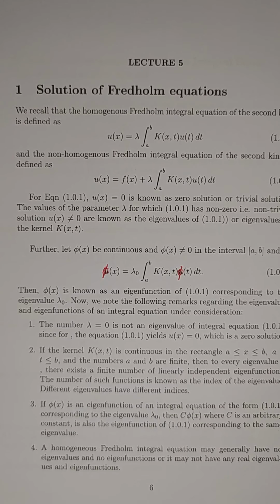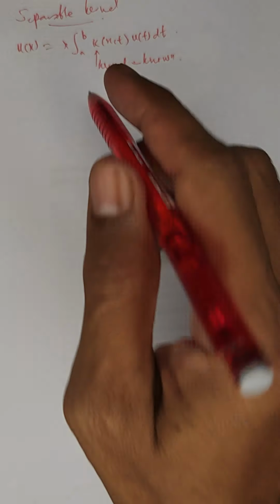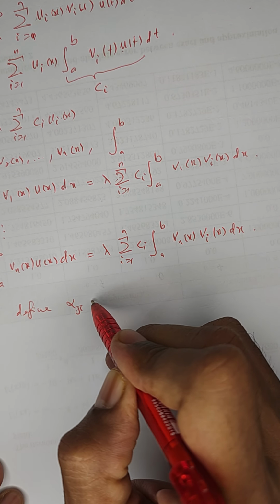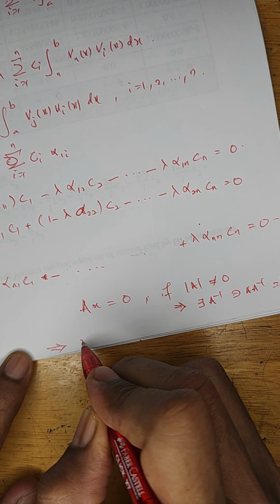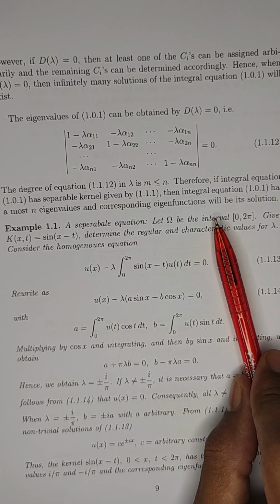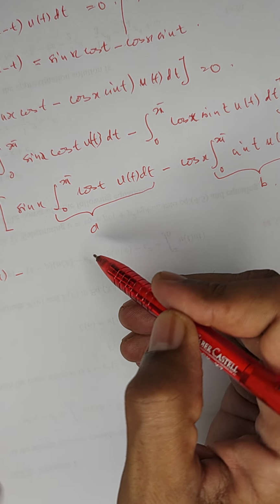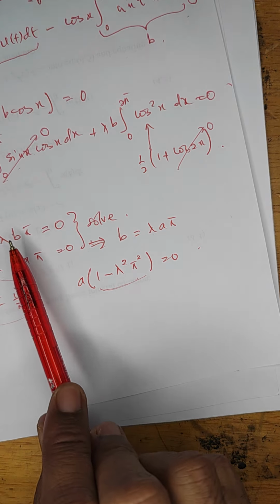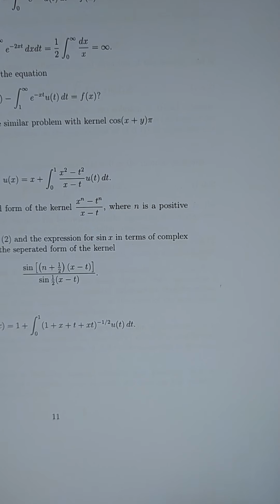mth5106 solution of F.i.e. #5